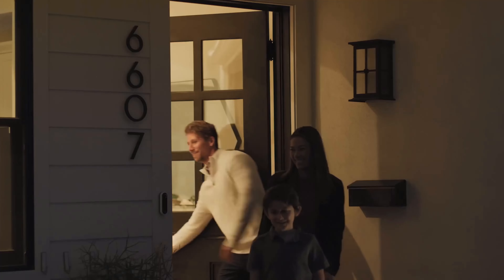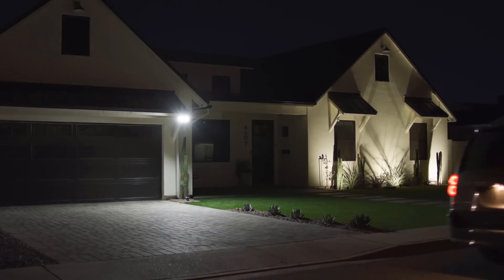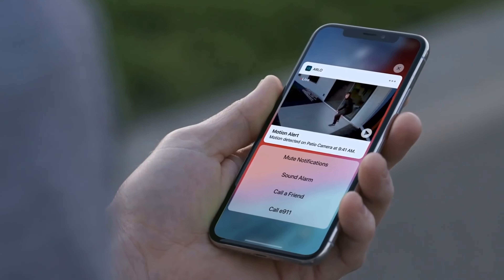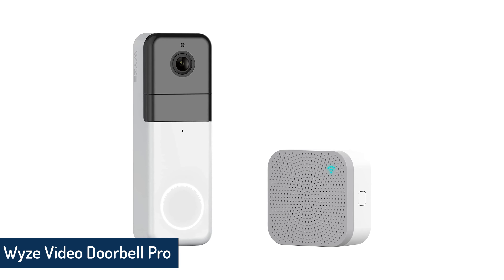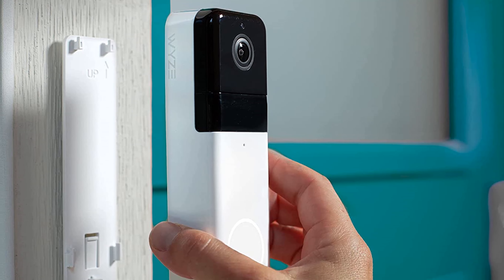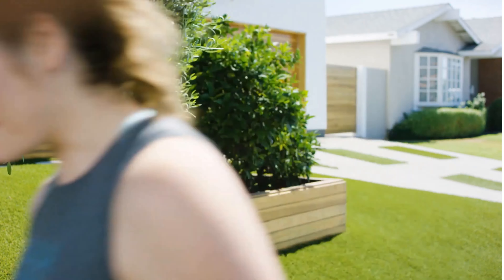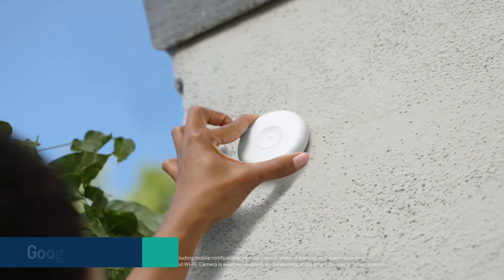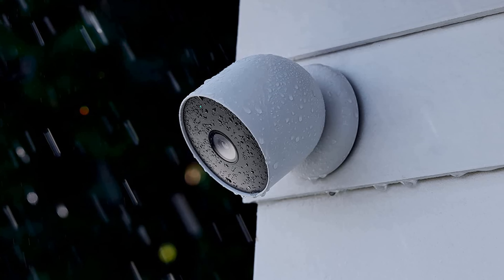The 5 Best Wireless Home Security Cameras of 2023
➜ Links to the Best Protein Powders we listed in this video:

1. Arlo Pro 3 Floodlight Camera - Wireless Security, 2K Video & HDR, Color Night Vision
Amazon USA

2. Arlo Pro 4 Spotlight Camera - 1 Pack - Wireless Security, 2K Video & HDR, Color Night Vision
Amazon USA

3. Wyze Video Doorbell Pro | 1440p Ultra HD Video, Premium 2-Way Audio, Wired or Wire-Free
Amazon USA

4. REOLINK Security Camera Wireless Outdoor, 2K 4MP Night Vision with Spotlight
Amazon USA

5. Google Nest Cam Outdoor or Indoor, Battery - 2nd Generation
Amazon USA

The wealthy and famous are no longer the only ones who own security cameras. Anyone nowadays can benefit from the security that comes with having a security camera guarding their house. A wireless security camera is a wise investment, whether you want the extra security or you just want to be able to watch deliveries and who comes to your door. To set it up, you don't even need to employ an electrician. These are some of the top wireless security cameras for 2023, whether you want to secure the interior or exterior of your house.

The installation process is substantially simpler, which makes the entire process simpler.